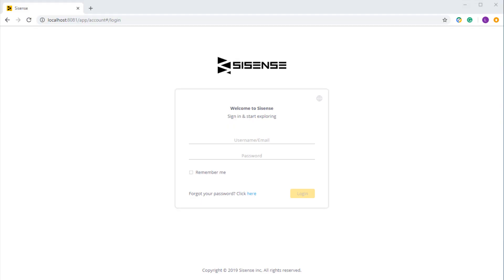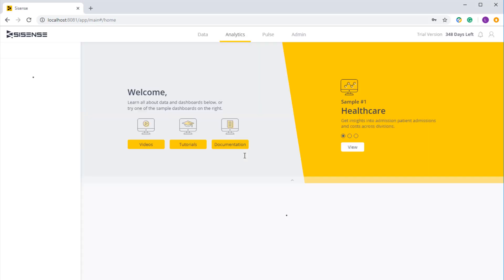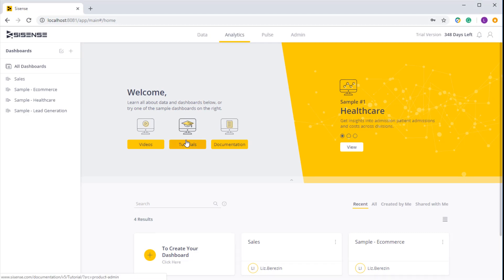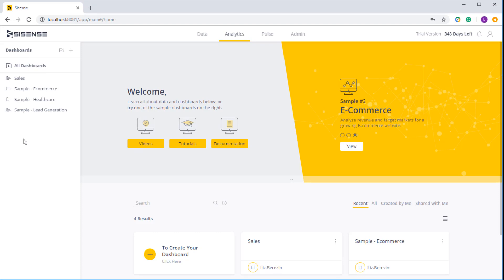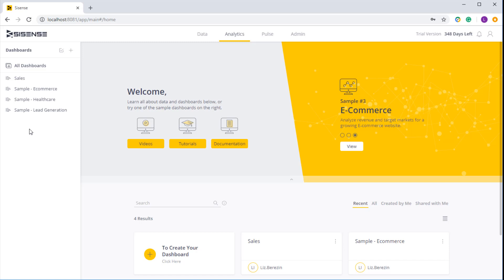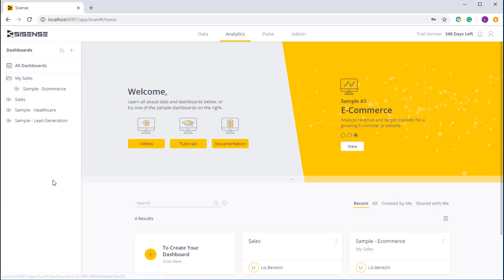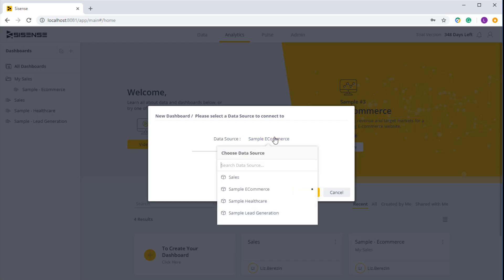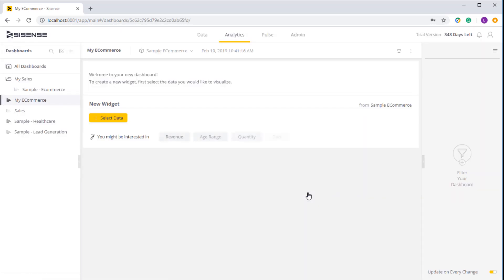Creating new dashboards and folders | Sisense Tutorials: Creating your Dashboard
Learn to create new dashboards and folders to contain them in Sisense.